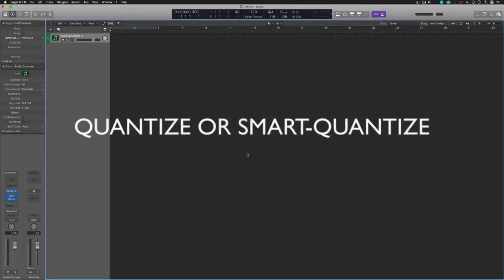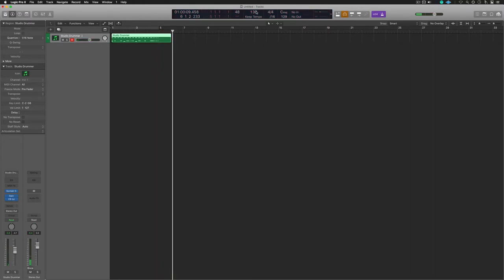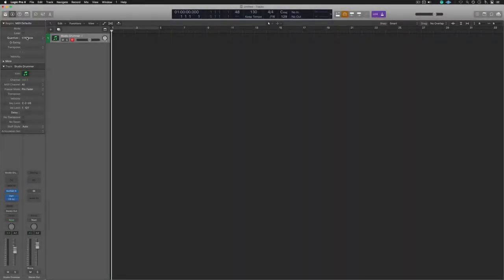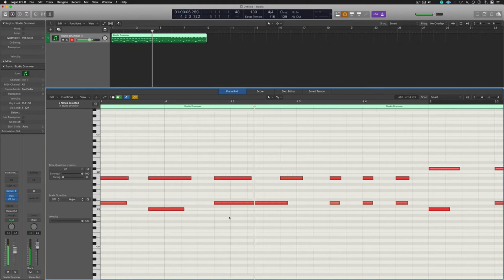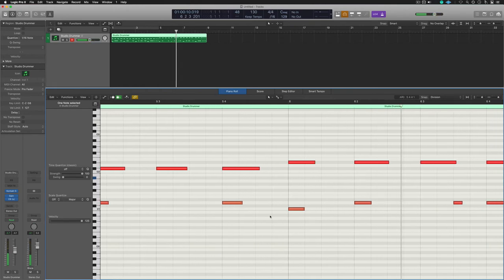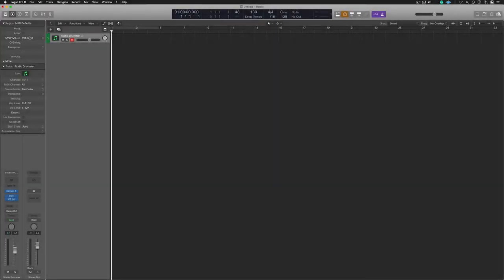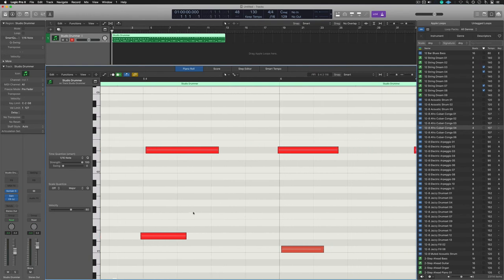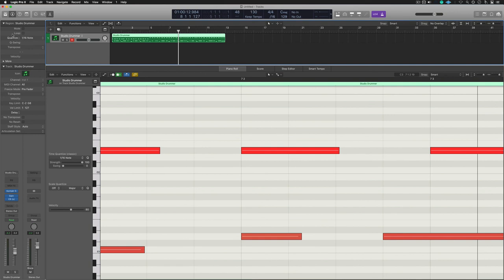Quantize Or Smart Quantize | Quantizing Technique to create more Realistic Grooves